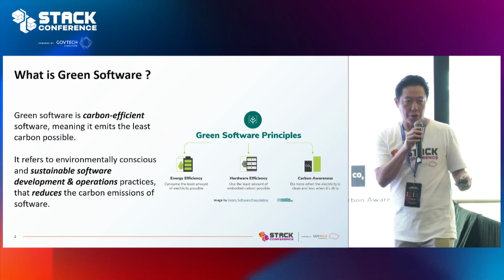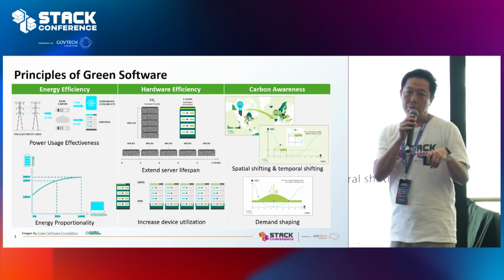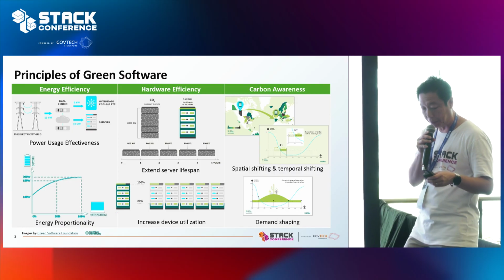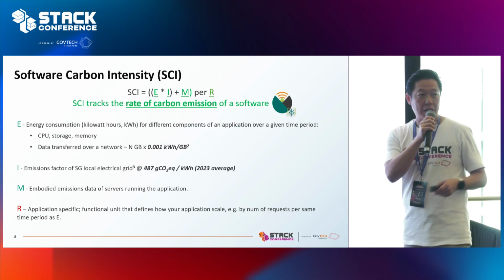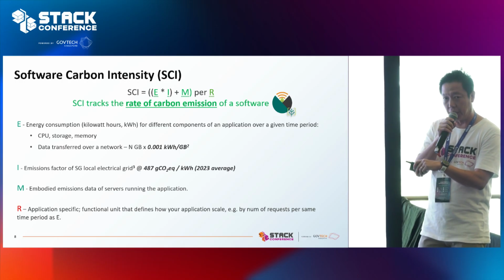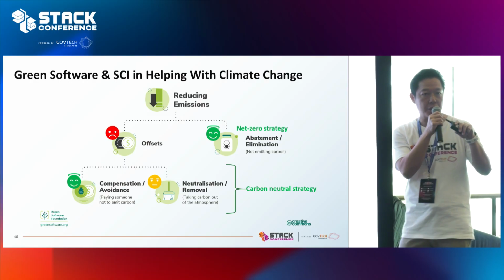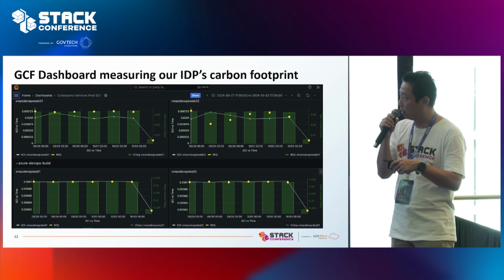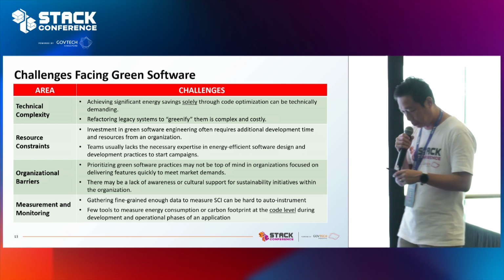STACK 2024 - Measuring Green Software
Synopsis:
In this talk, developers will get introduced to what is Green Software, why is it important for software practitioners and what is software carbon intensity ("SCI"). Developers will get an overview of the work done by Green Software Foundation and how NCS Group is leveraging them to operationalize our SCI measurement and our own framework on tackling this area. "We cannot improve what we cannot measure" - this talk will also clarify the importance of operational efficiency of software run state (compute/storage/networking), measuring them via SCI. Achieving green software is not just about code efficiency and the biggest impact we can make today is review how we operate software in our own environments. Being a nascent field, TeckChun will also conclude with the challenges he sees facing the adoption of Green Software practices and the help we can all give to push the paradigm in a positive direction.

Speaker:
Mr PANG TeckChun
Head, Engineering Excellence, NCS Singapore

TeckChun is currently leading Engineering Excellence in NCS Group, under Application Architecture Practice, with a charter to uplift engineering practices & developer experience across NCS teams. Sustainable green software practices are part of that charter. TeckChun has led product engineering teams, delivering solutions and products in domains such as asset management, energy management & telco. He has also helmed internal platform teams driving engineering productivity in his previous roles, as well as leadership roles in architecture, ICT portfolio management focusing on SP Power, power grid line of business. In his free time, he is a casual tinkerer and a tech community organizer for Golang Singapore and Data Engineering Singapore meetup groups. His most recent stint is leading a team of like-minded volunteers in organizing GopherCon Singapore 2023, which gathered over 250 developers from the region in attendance.